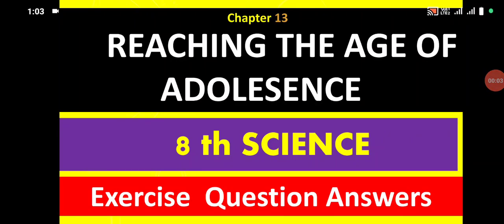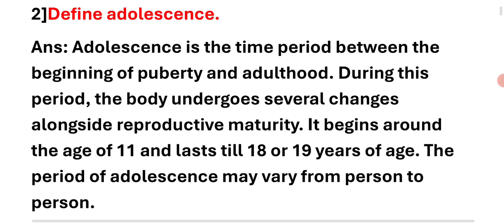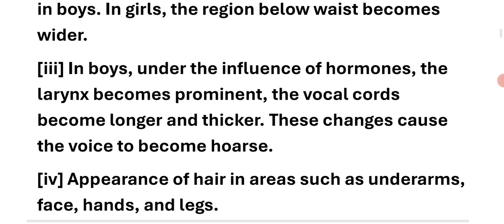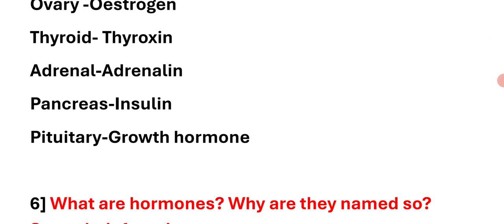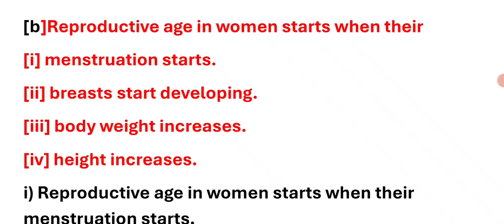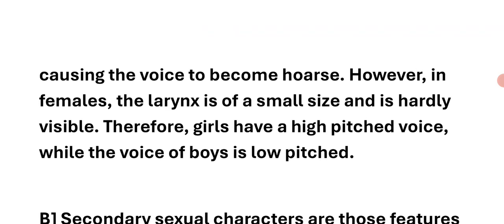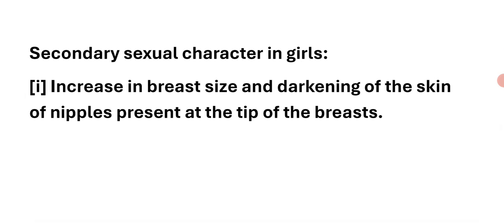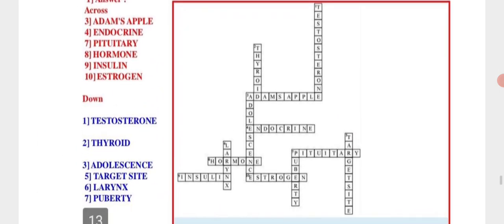8th CLASS SCIENCE Reaching the Age of Adolescence Exercise question answers@RKclasses-lrm